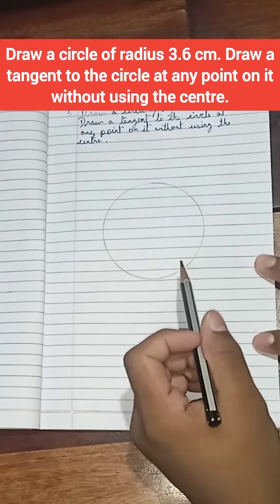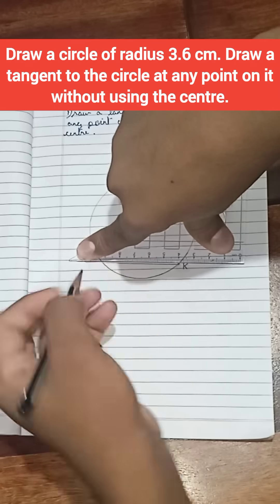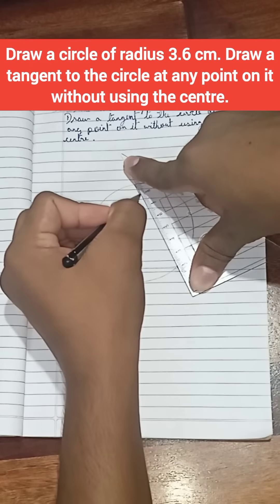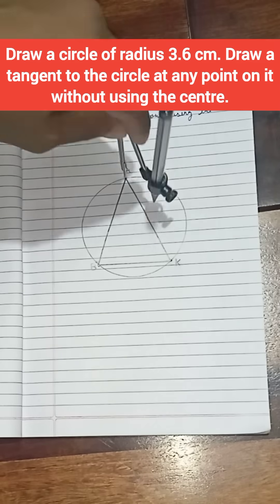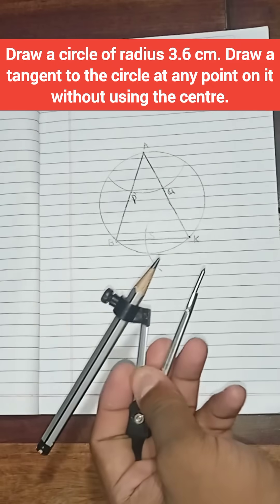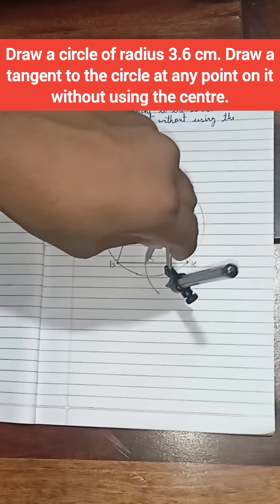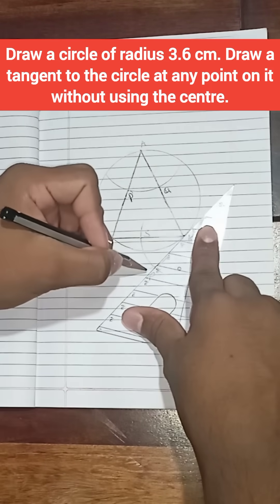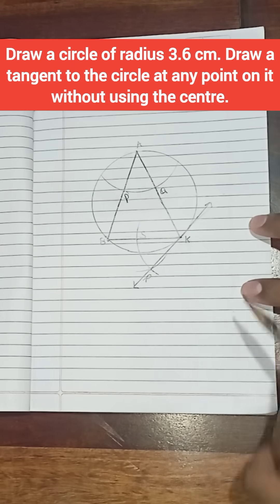Draw a tangent to the circle at any point on it without using the centre.🤯🤯🤯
Construct a tangent to a circle with centre P and radius 3.2 cm at any point M on it. 🤯🤯🤯